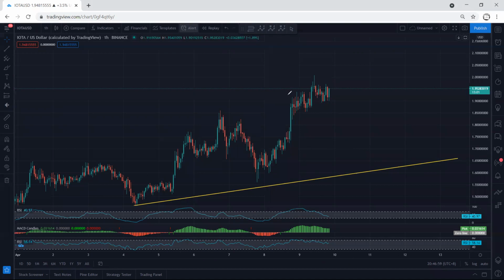IOTA Technical Analysis for April 9, 2021 - MIOTA - PRICE UPDATE